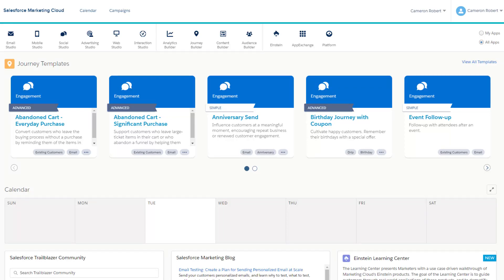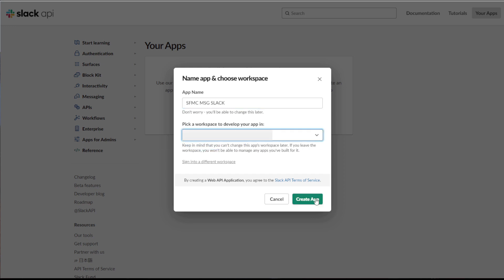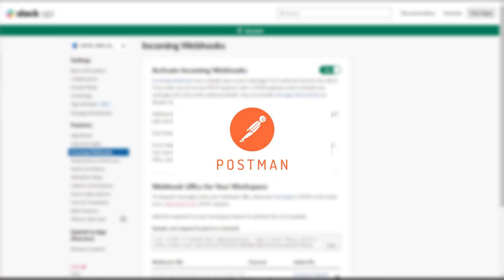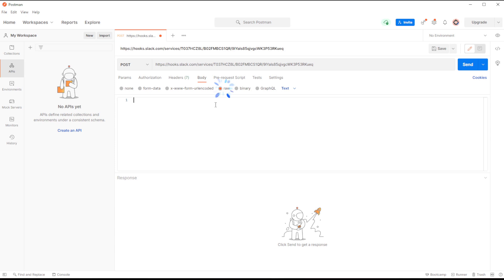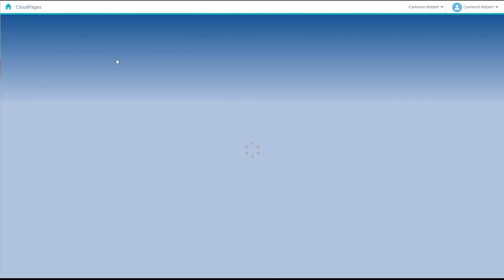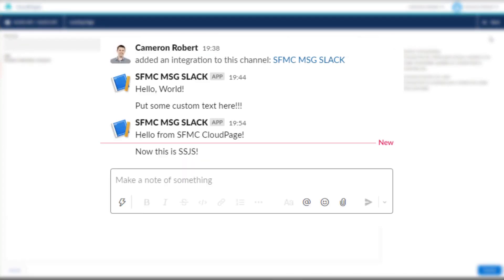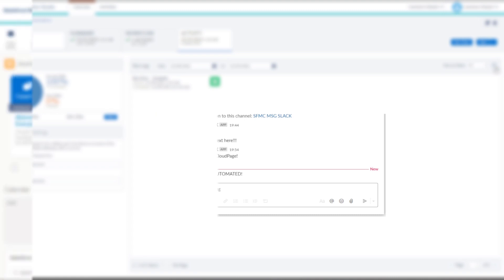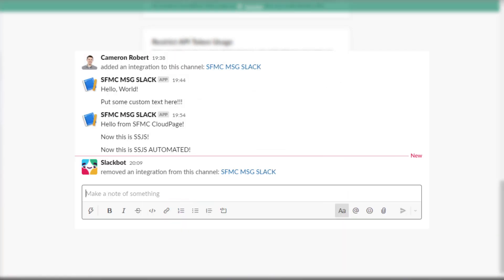How to send a Slack Message from Salesforce Marketing Cloud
In this video Cameron Robert shows how to use the Slack Message API to send a message from Salesforce Marketing Cloud to a Slack Channel.

Key Moments:
Introduction to the Slack API (0:00)
Create an App in Slack (0:33)
Use Postman to test the Webhook API (1:23)
Webhook API in AMPscript on a CloudPage (2:42)
Webhook API in Server Side JavaScript on a CloudPage (3:16)
Webhook API in Server Side JavaScript in a Script Activity (3:39)
Marketing Cloud to Slack Channel Opportunities (4:08)
Delete the Slack App (4:44)
Summary (5:04)